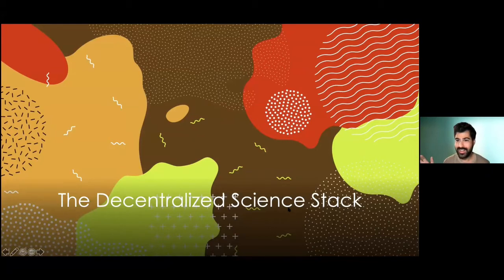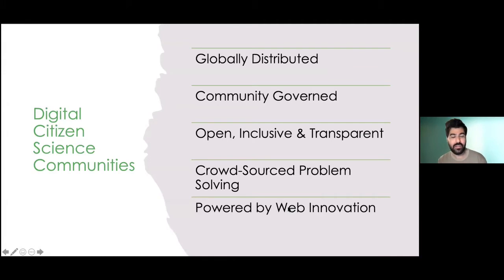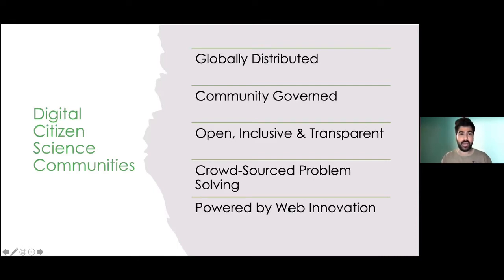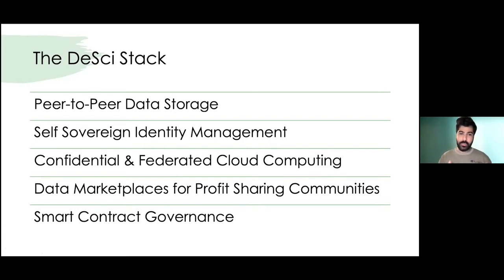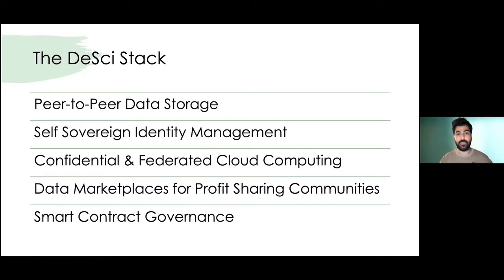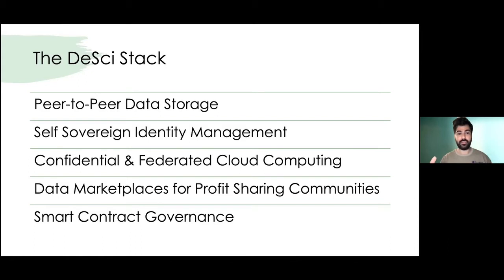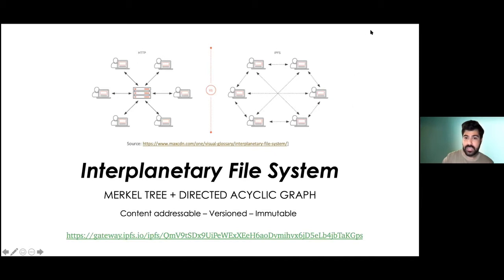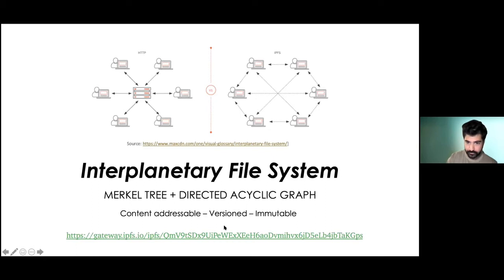Unconference, part 1: The Decentralized Science Stack by Shady El Damaty | OpenMR Virtual 2021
In this first part of the unconference session, Shady El Damaty discusses The Decentralized Science Stack.

What is an unconference?
An unconference is a participant-driven meeting. Commonly, participants present their research, project work, or any other topics of current interest in an informal setting to other participants. The content of an unconference is usually decided very shortly before or during the meeting itself, often inspired by ongoing within-team discussions that could be of interest to the larger group.